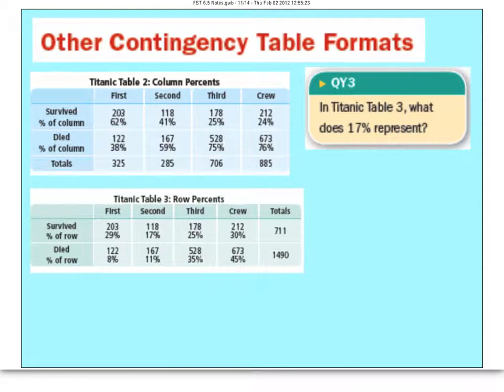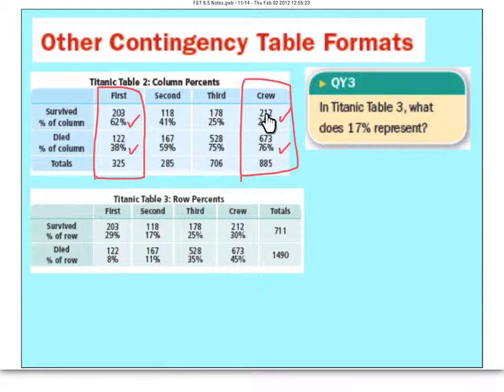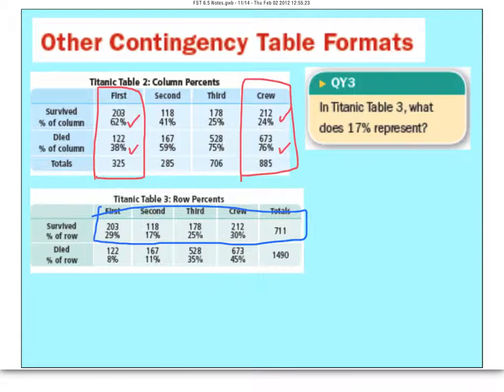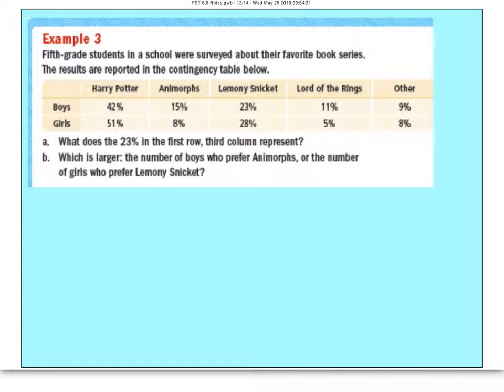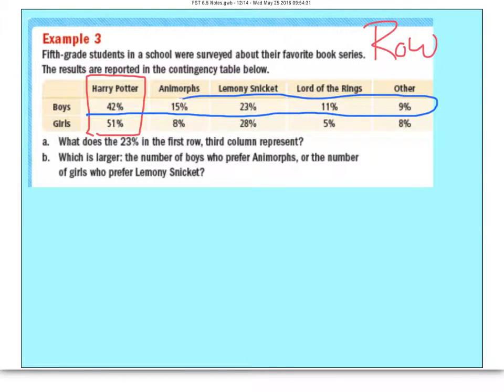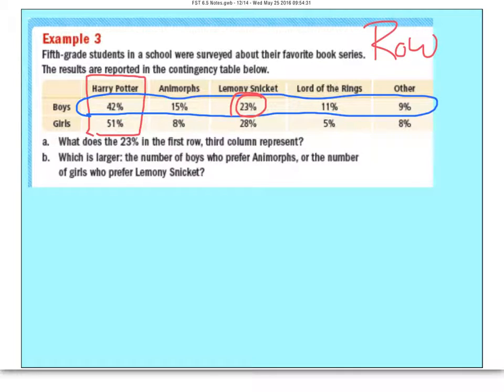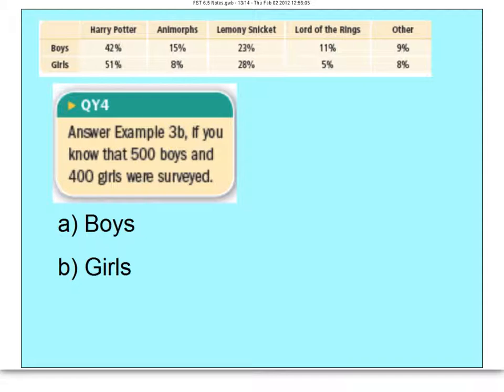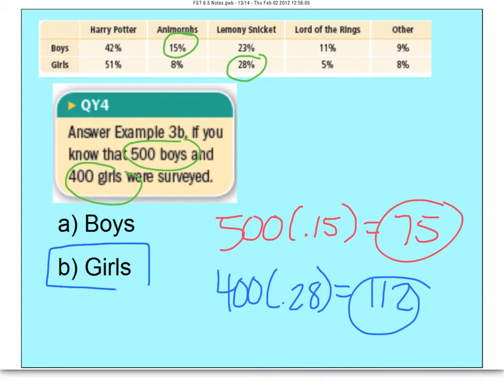6 5d FST Notes